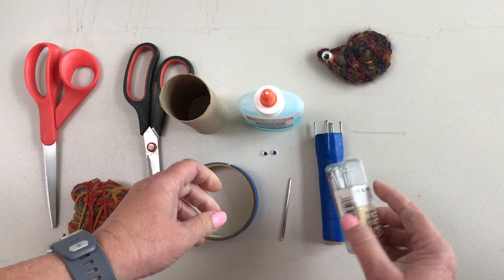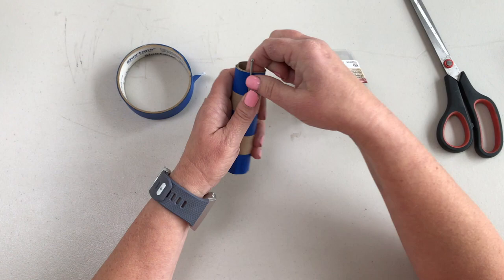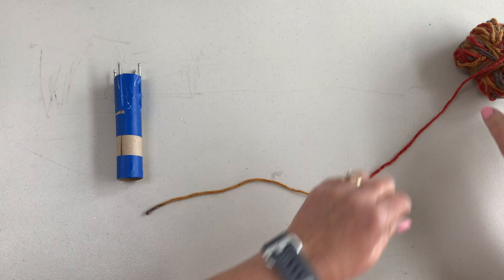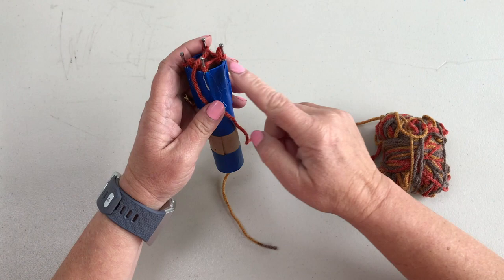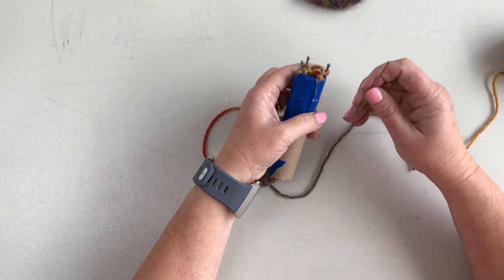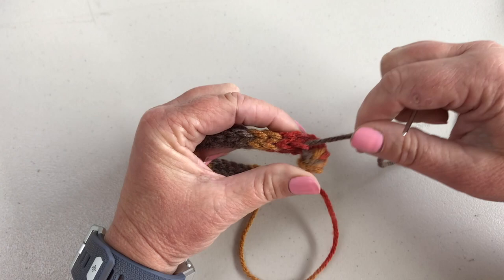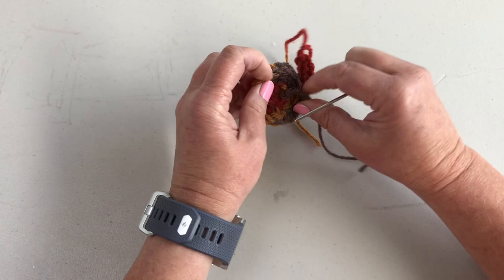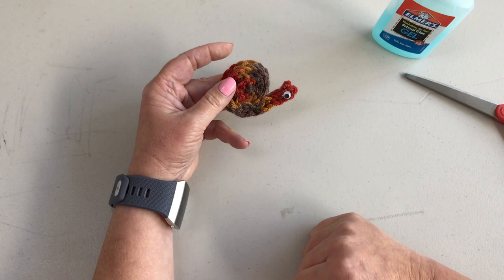Spool Knitted Snail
Learn how to make a spool knitter and create your first spool knitted project!  Make a family of snails!